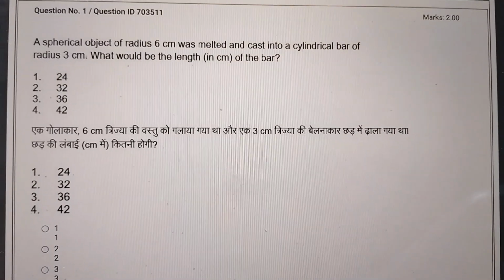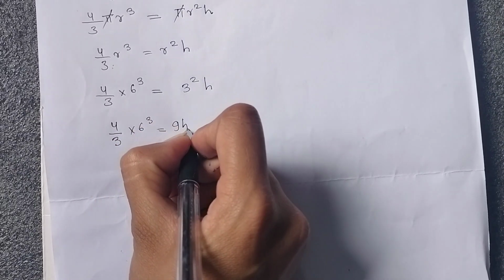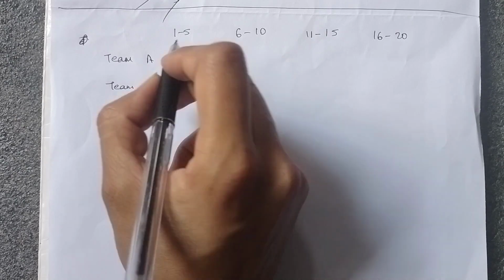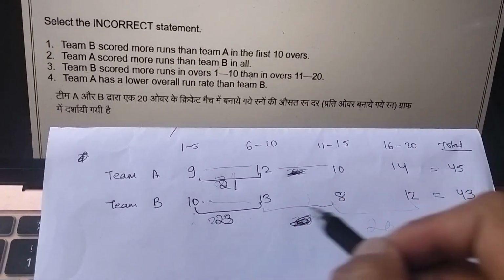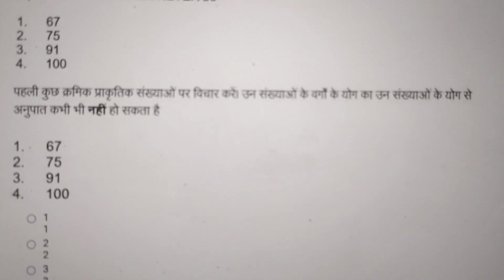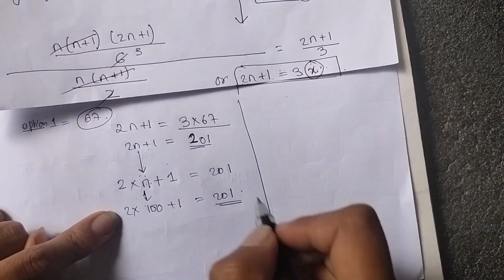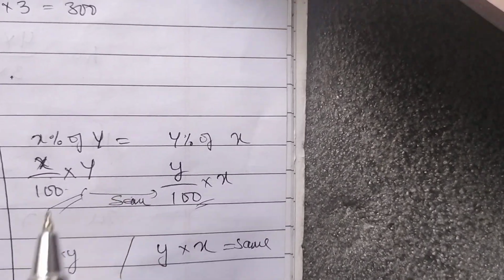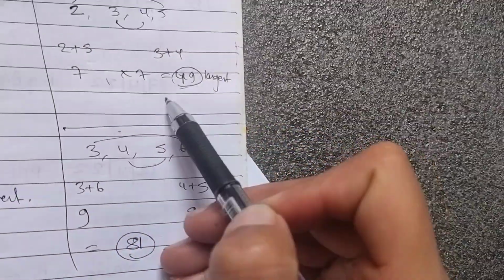General Aptitude | CSIR_pyq_2024_june | life science|morning shift